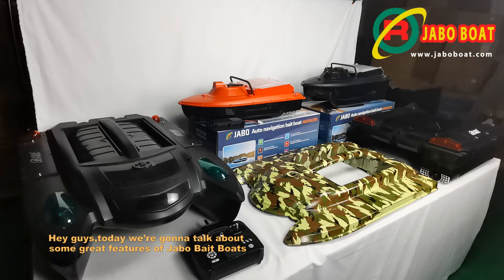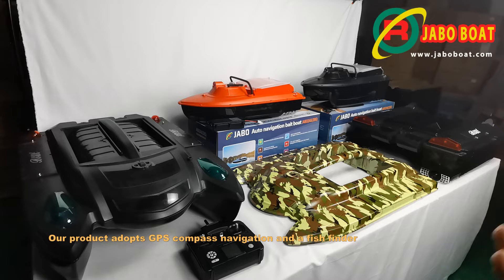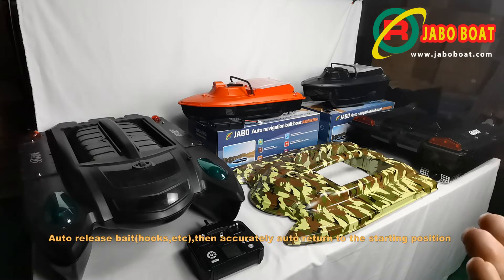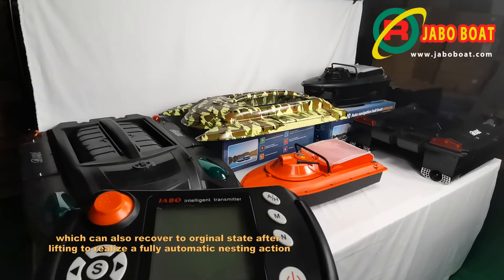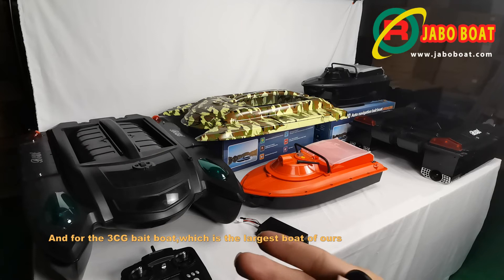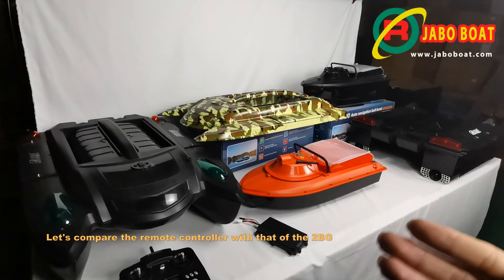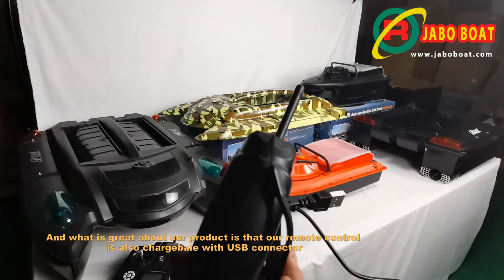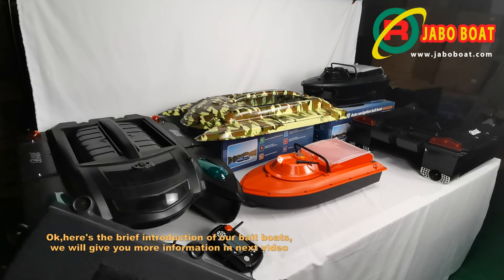Introduction of Jabo 2BG|2CG Fish Finder RC Fishing Bait Boat-01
JABO2BG/2CG are the 4th generation product of JABO series of intelligent bait boats. The product adopts GPS compass navigation and a fish finder. It can store 16 target GPS bait positions,load 2kg of baits, and can automatically (or manually) set the starting position.It is a nesting/fish finding robot that can automatically drive from start position,auto navigate to nesting positions in fixed distance,auto release bait(hooks,etc),then accurately auto return to starting position.It is also a highly sensitive fish finder which is installed at the bottom of the boat hull with a lure light ,it can detect water depth,underwater terrain,surrounding temperature,fish size and depth,too. The lure light next to the fish finder can even atrract fish at night.